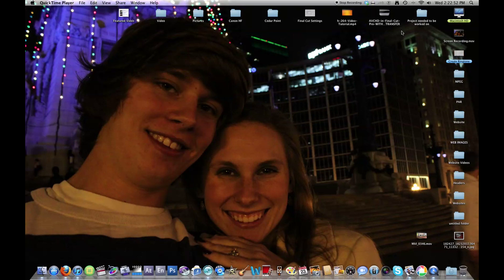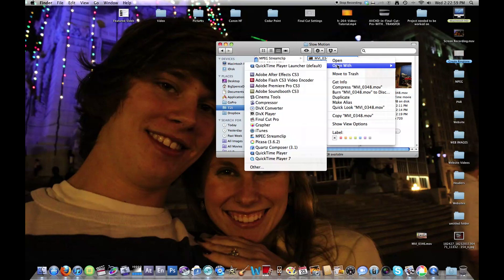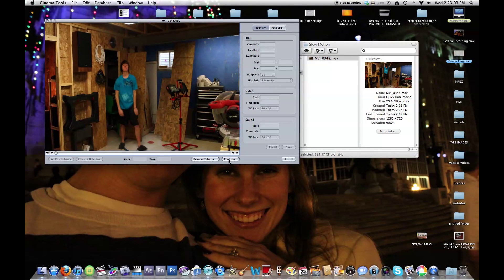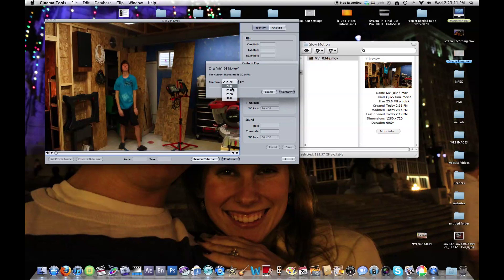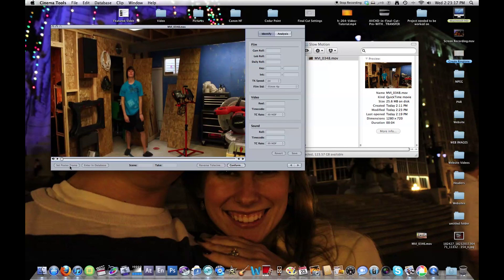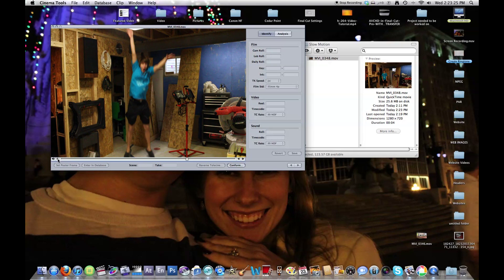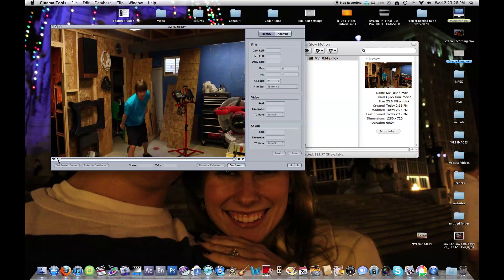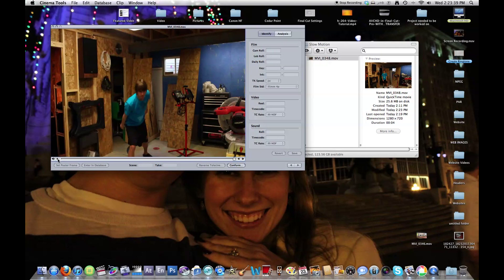Perfect Slow Motion Using Cinema Tools In Final Cut Studio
This tutorial show you how to do perfect slow motion in Cinema Tools. You have to have a camera that shoots in 60 frames a sec though.